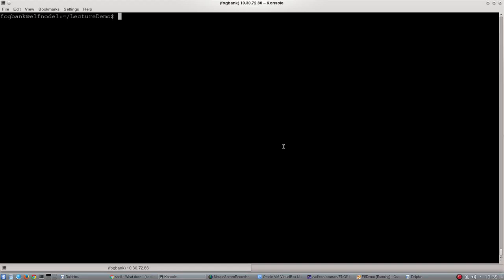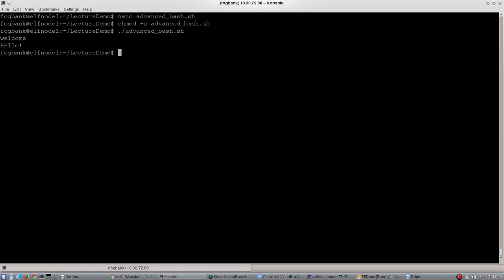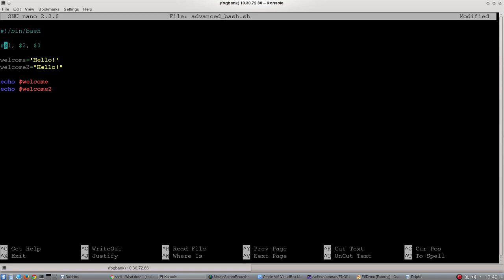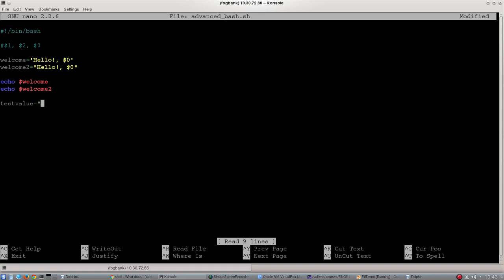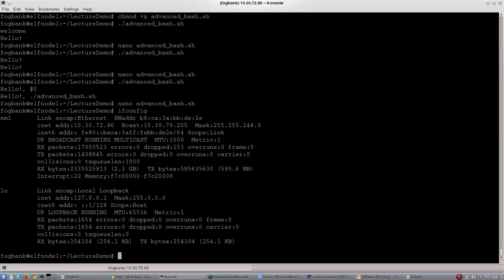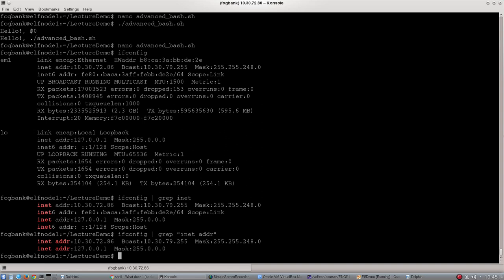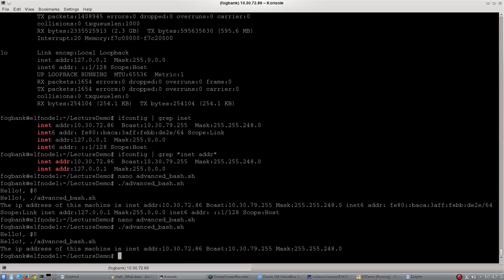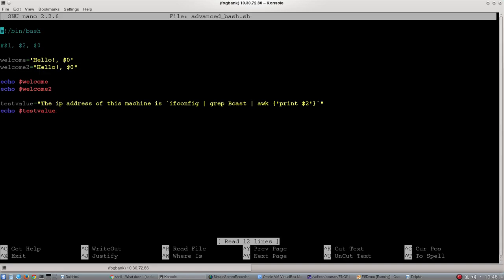Advanced Bash Scripts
We go over the use of single and double quotation marks, and backticks in bash scripts. We also touch on tools like grep and awk for filtering output.